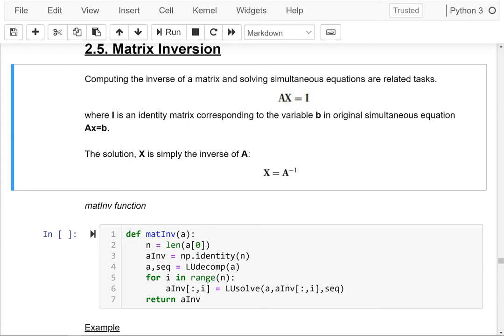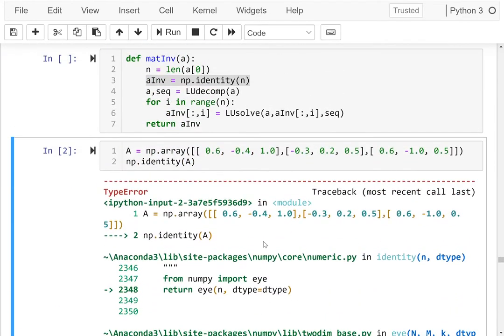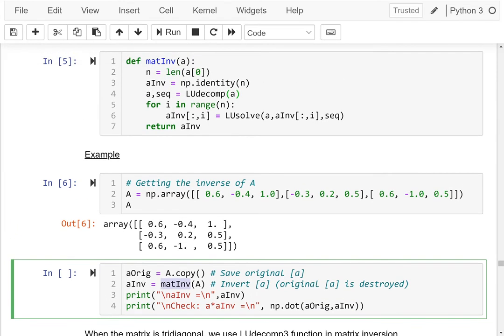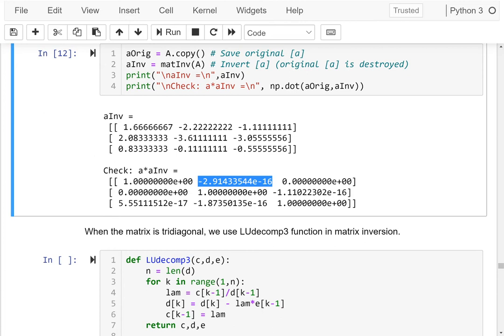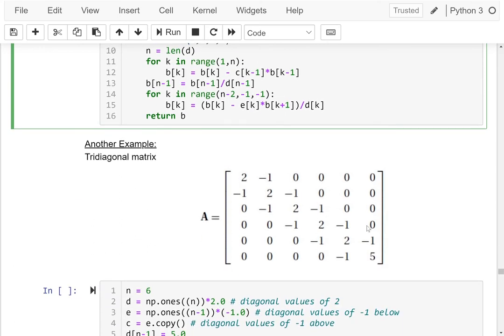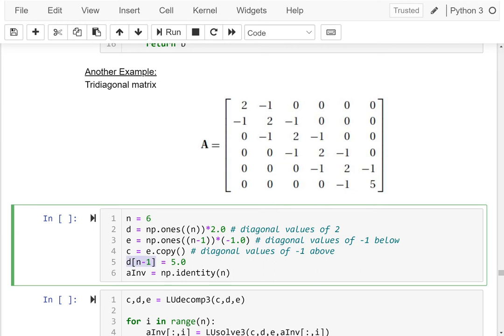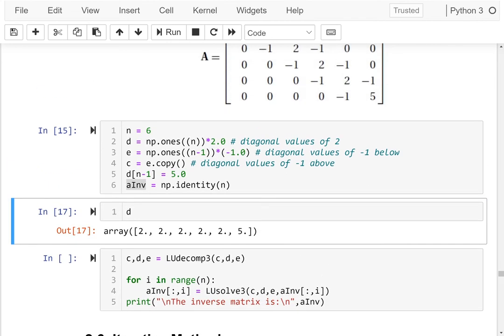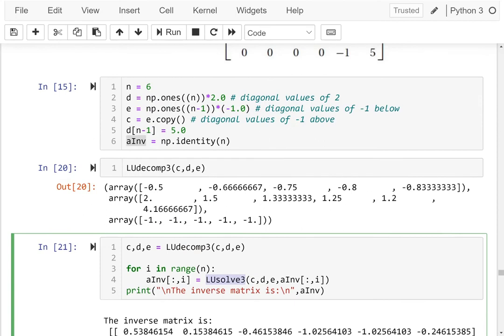2.6 - Matrix Inversion - Application of Simultaneous Linear Equations w/ Python 3 sample code